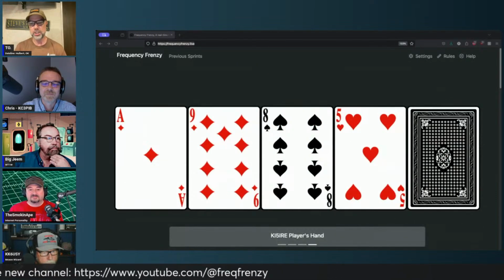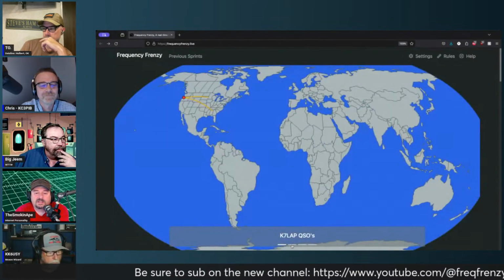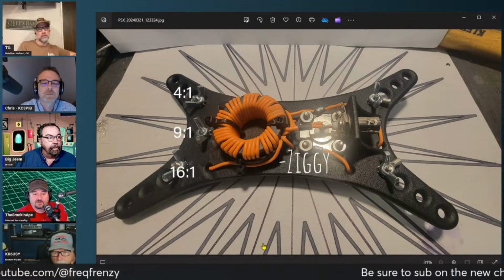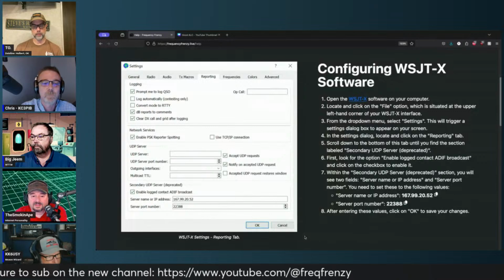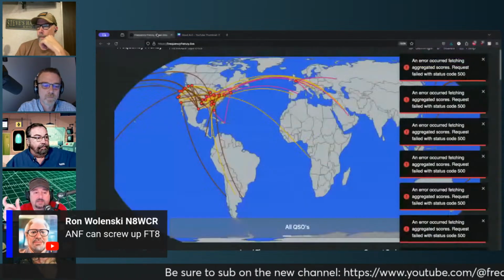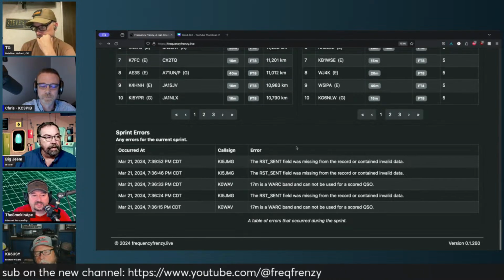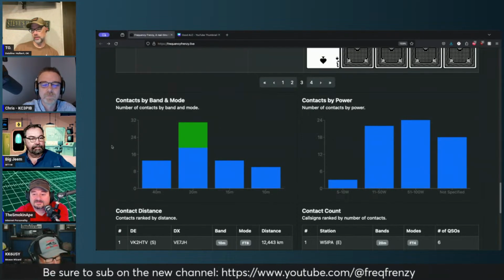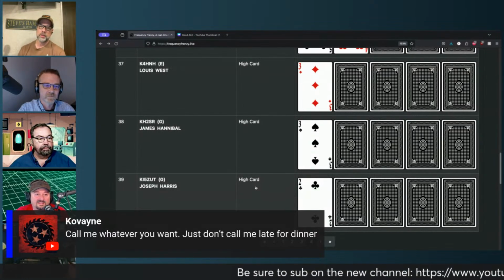FT8 Poker is BACK! (again)